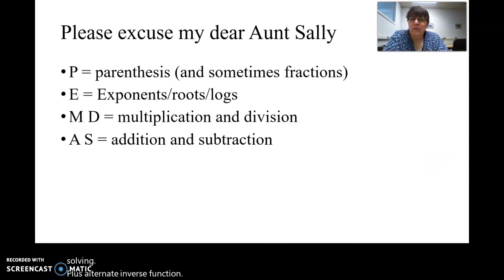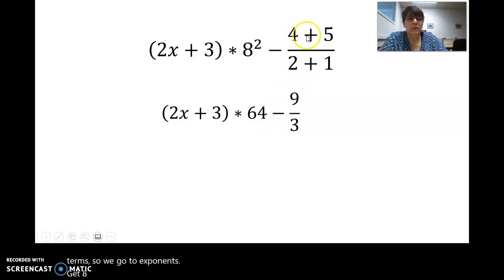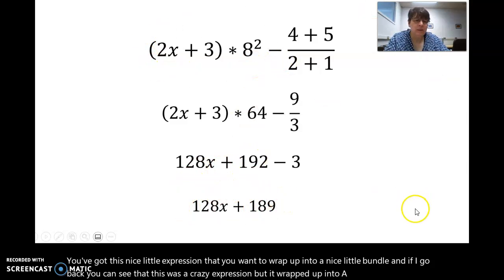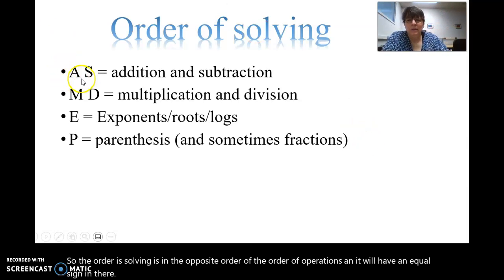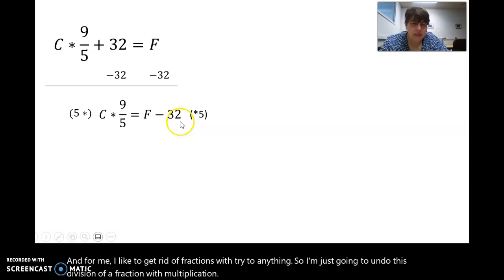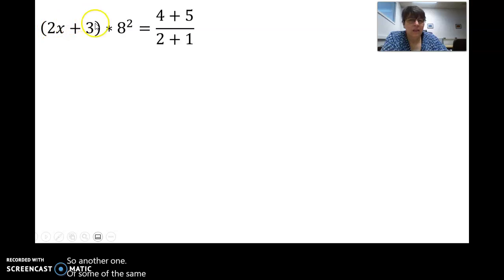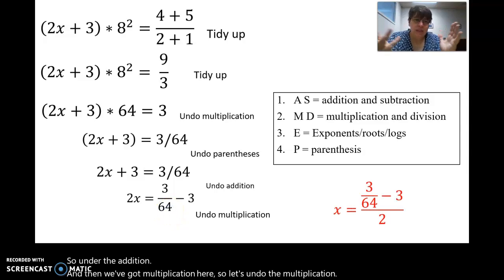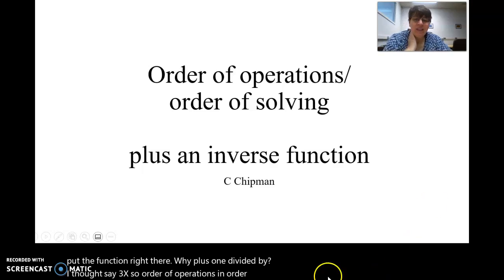order of solving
to solve an equation, you need to reverse the order of operations.